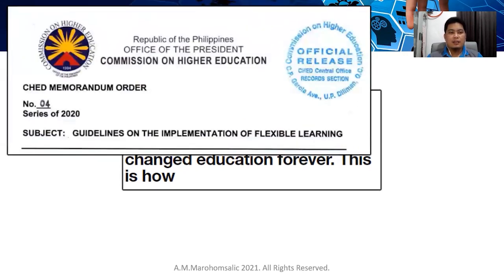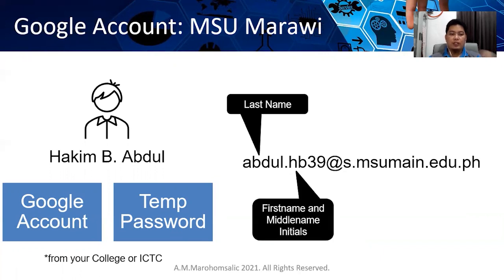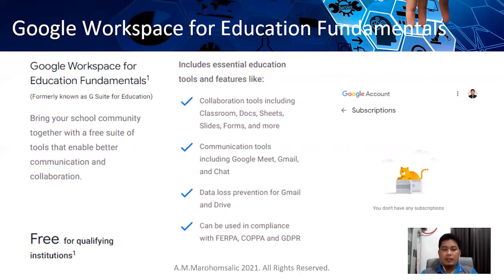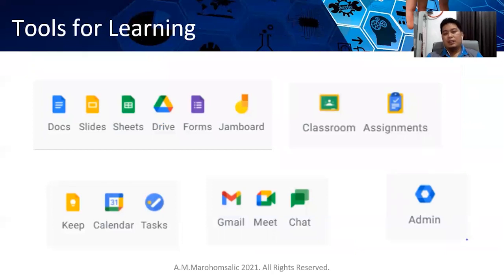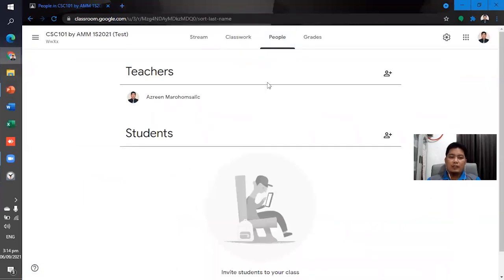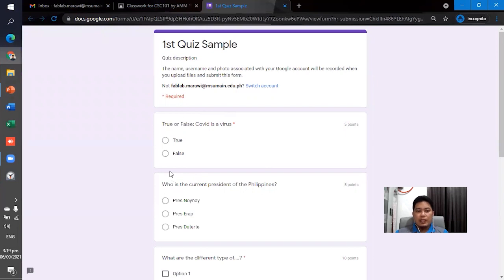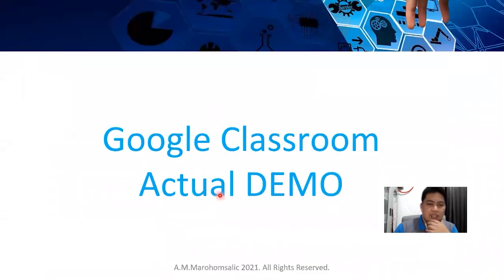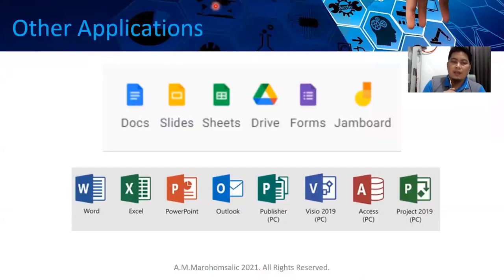Day 2 IAP - Lecture 2: Google Apps 101: Intro to Google Apps as distance learning tools for students